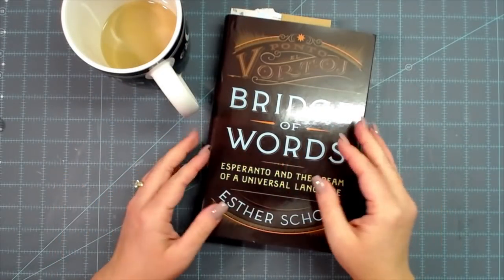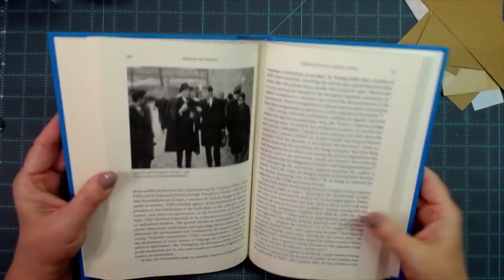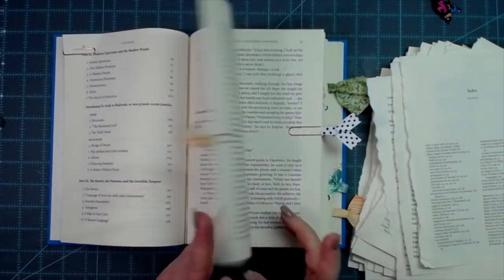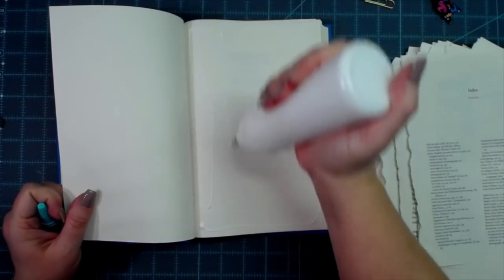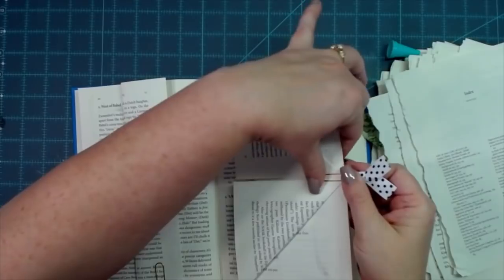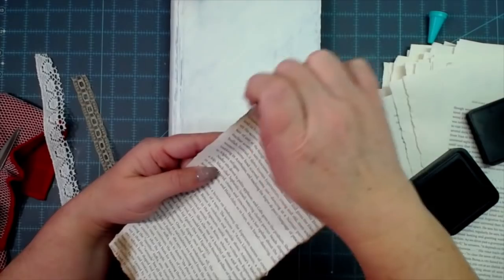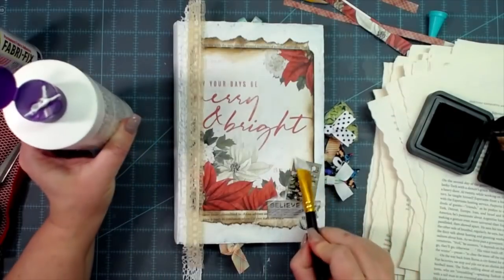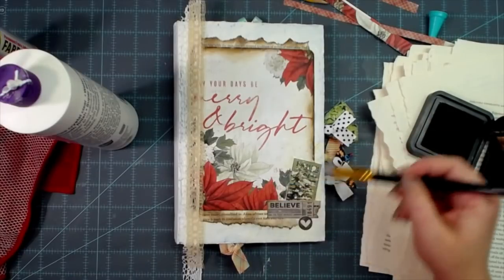ALTERED DOLLAR TREE BOOK INTO JUNK JOURNAL | PART 1 | NOVEMBER E CLUB KIT PROJECT #2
mecraftyscrapper @MelinaPylant I'm loving how this journal is looking! I love finding inexpensive ways to step up my crafting and I also love trying new things! This project is the best of both world’s!

SWME
c/o Melina Pylant
5211 County Road 1435

Favorite products!